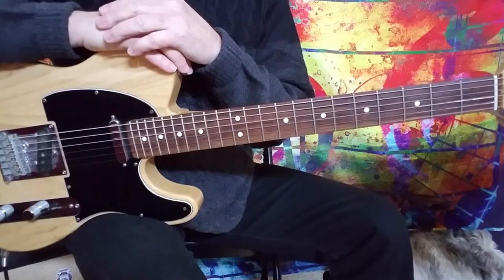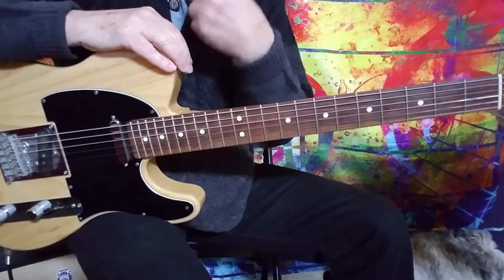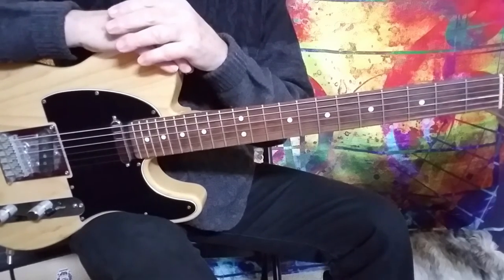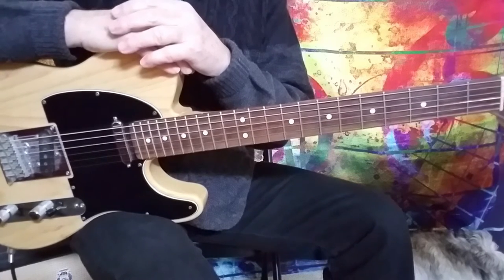WHILE MY GUITAR GENTLY WEEPS GUITAR LESSON - PLAYING THE MELODY